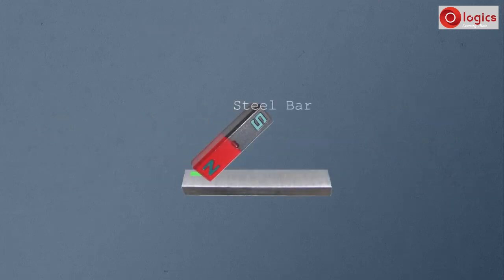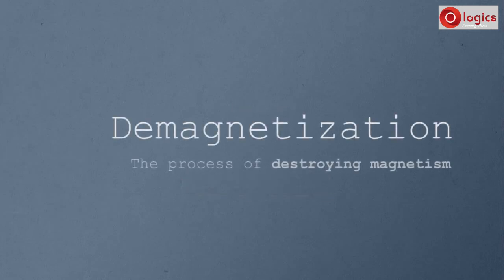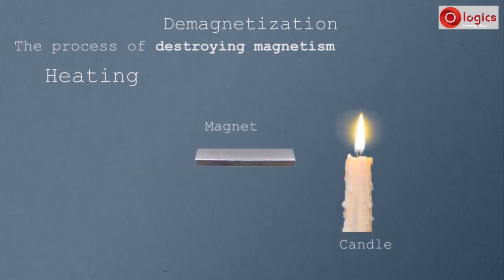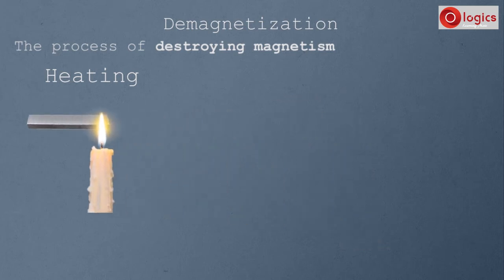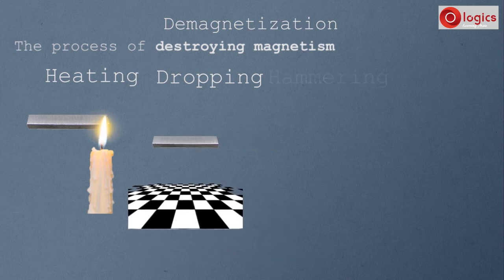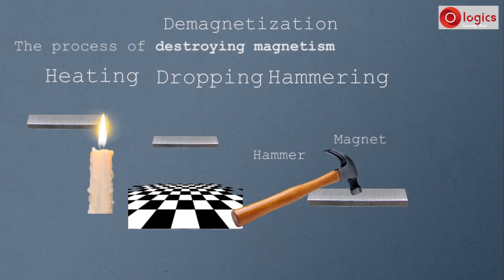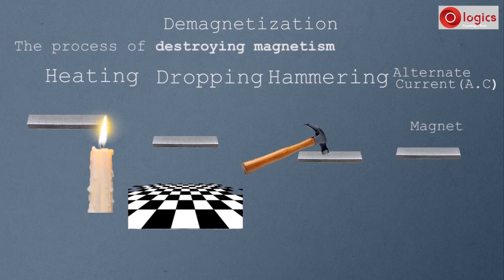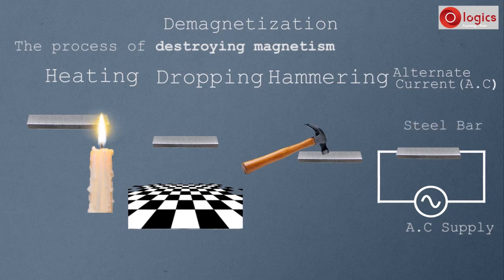Demagnetization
Heating
Dropping
Hammering
Alternate Current (A.C.)